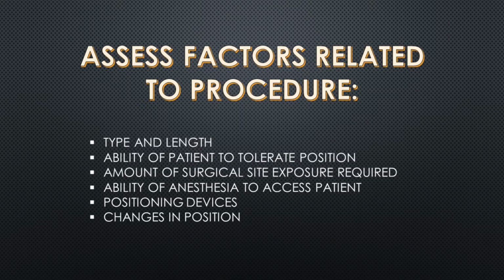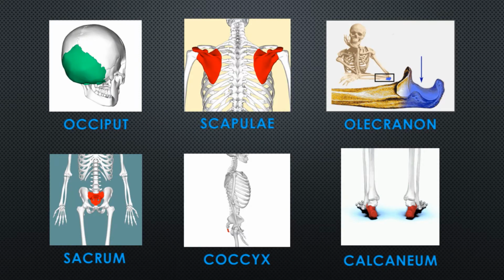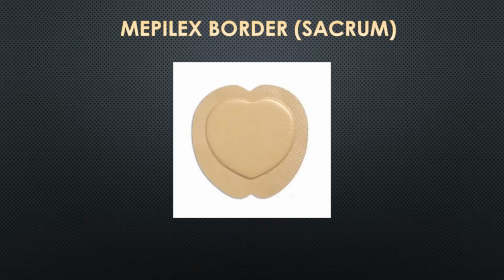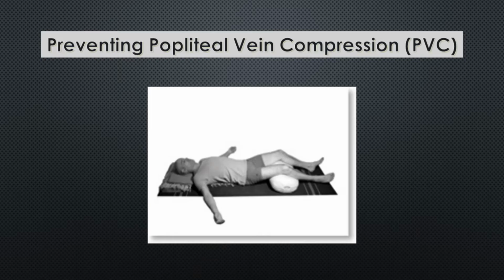Avoid Injury: Best Practices for Supine Positioning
Attorneys! Has your client suffered from a perioperative positioning injury? Learn about supine positioning in my next “Surgical Sunday” video blog!

💉 For a FREE copy of Retained Surgical Items: Uncover Crucial Facts in the Medical Record

✨ Let's bridge the connection between medicine and law and build our successes! ✨